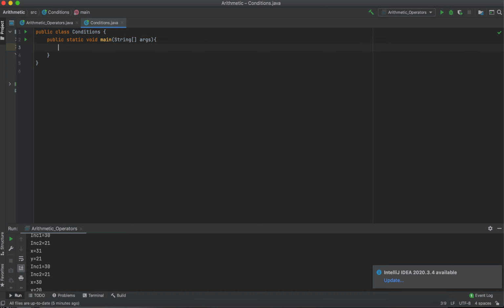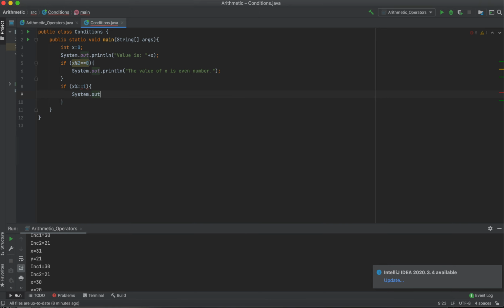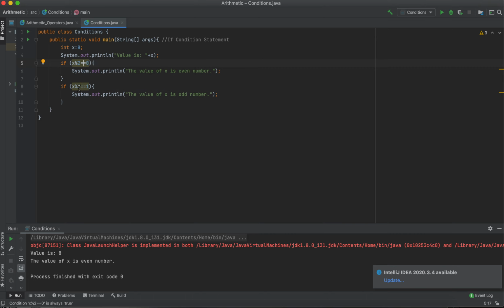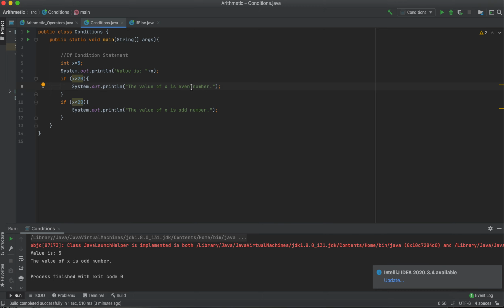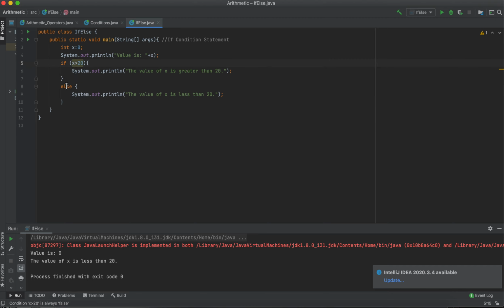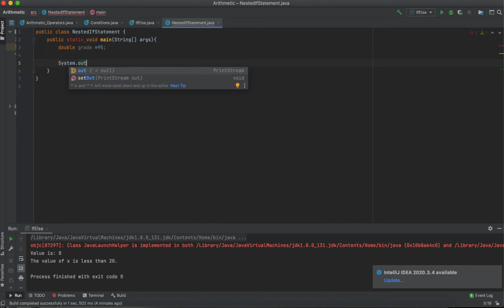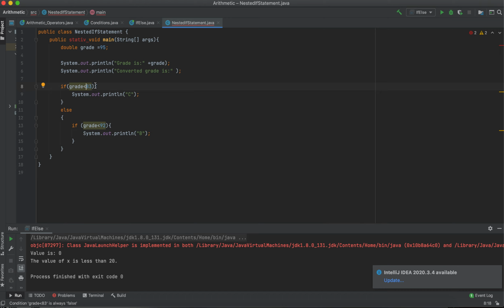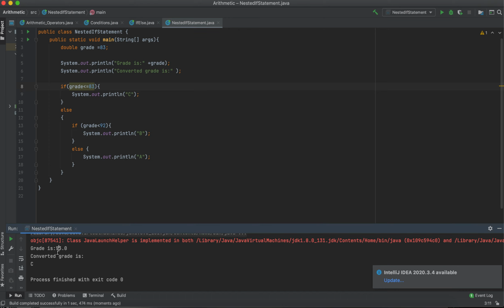If, If Else, Nested If Conditions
Watch this simple explanation of If, If Else and Nested If in Java. Apologies feeling really sleepy its 3am right now...